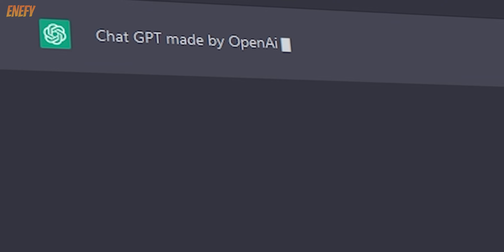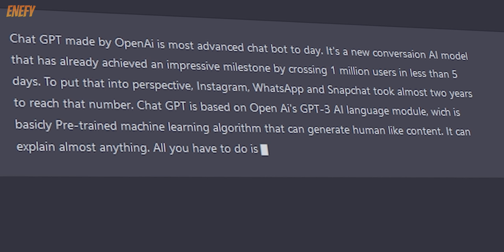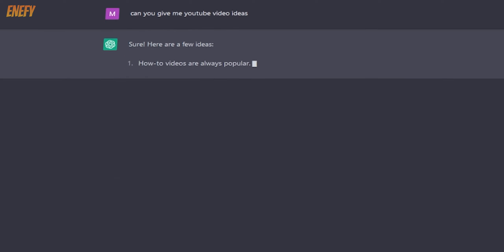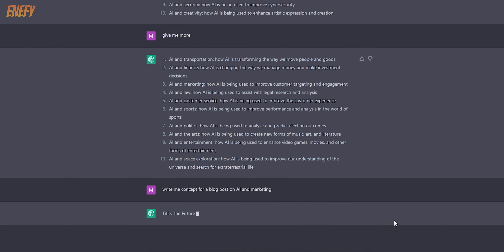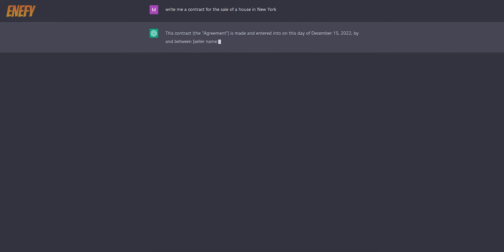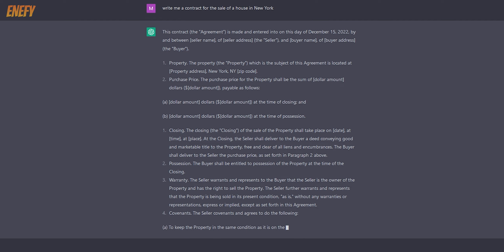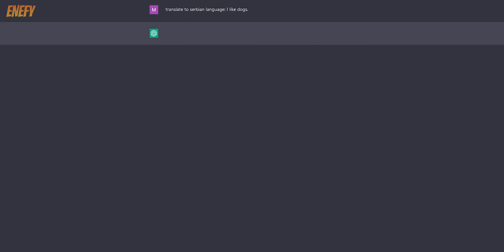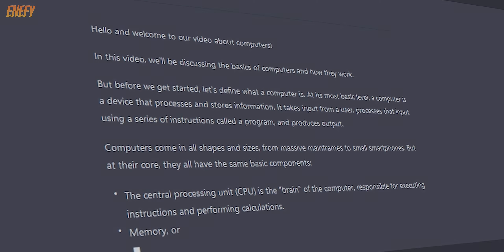How to use Chat GPT in 5 Ways - Explained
How to use Open AI Chat GPT in 5 ways to improve your life and work. Explained with examples so you can learn and start using it.  Chat GPT is an artificial intelligence tool that can generate text, write essays, answer questions, classify and compare text, explain or write codes. It is fluent in almost every language and is currently available for free. In this video I will show you how to use it. This chat bot is most advanced AI to date and it's made by Open AI.

CHAPTERS
0:00 Intro about Chat GPT
0:34 Simple questions
1:05 Writing essay, scripts, songs or documents
2:40 Marketing, posts for social networks
3:01 Coding in multiple languages
3:21 Translation and speaking Languages